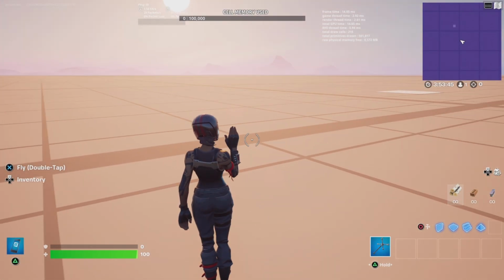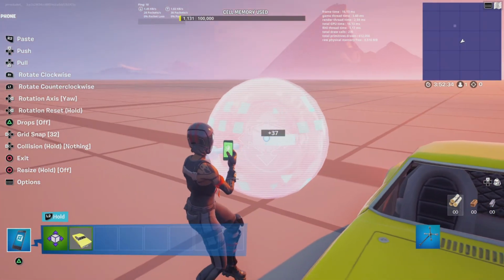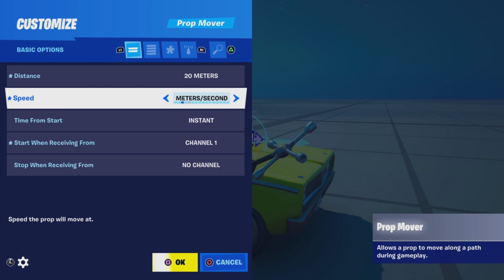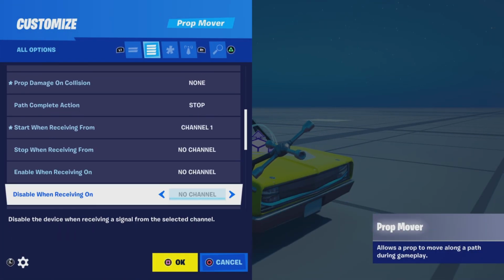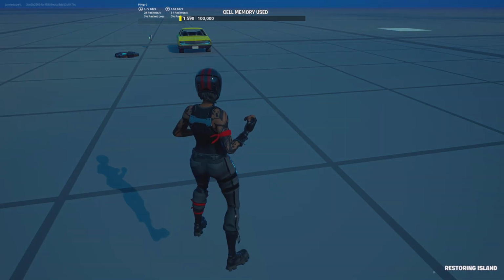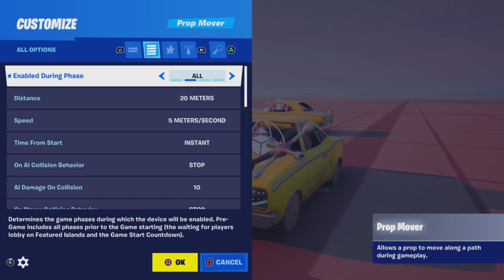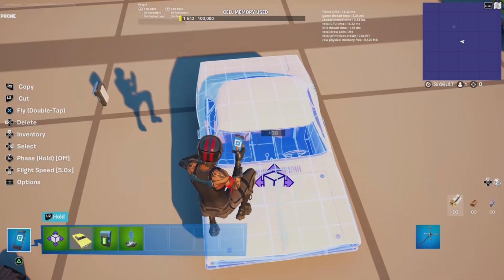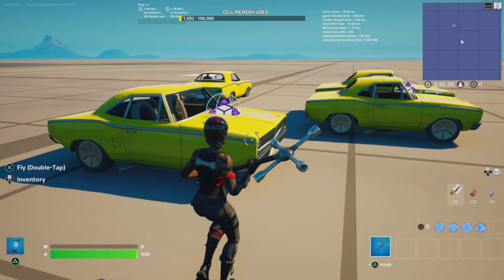How To use the PROP MOVER in Fortnite Creative| Tips & Tricks.